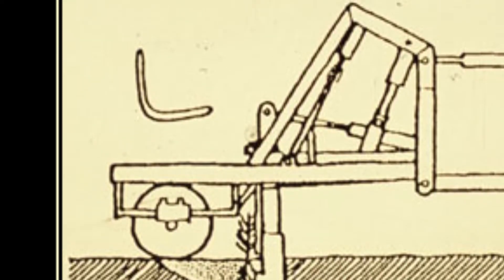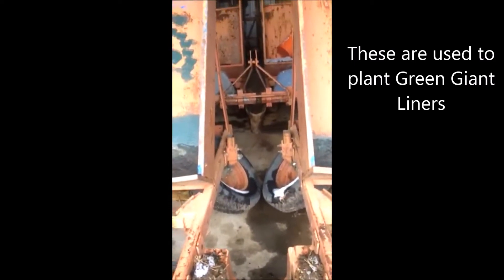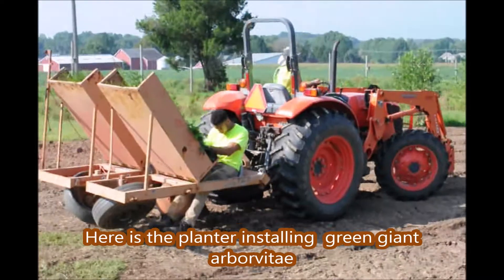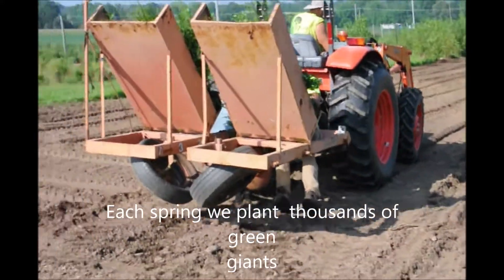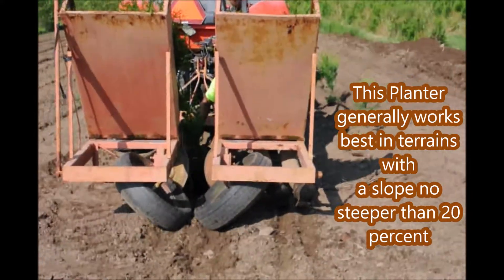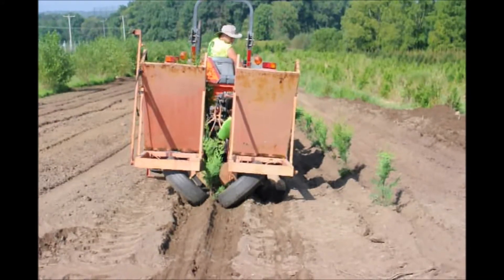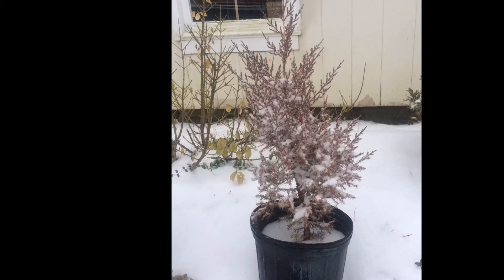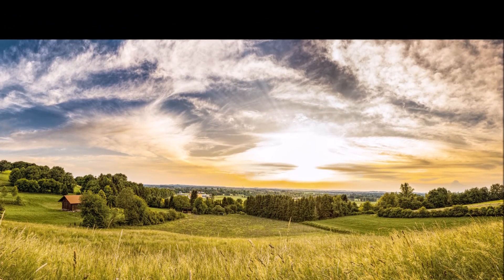Our Rental Tree Planters